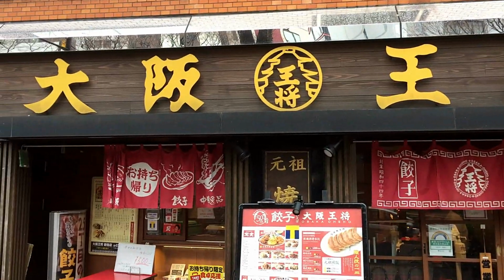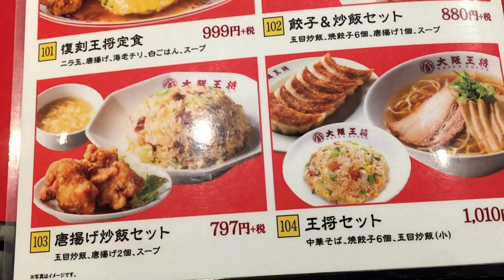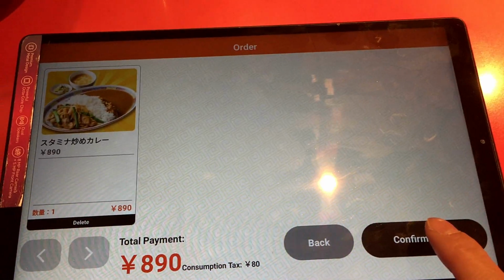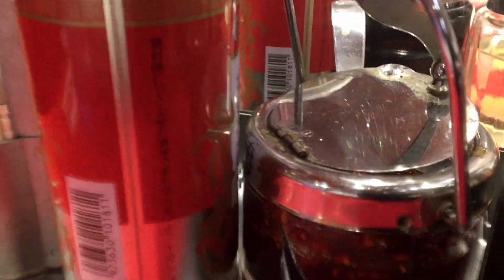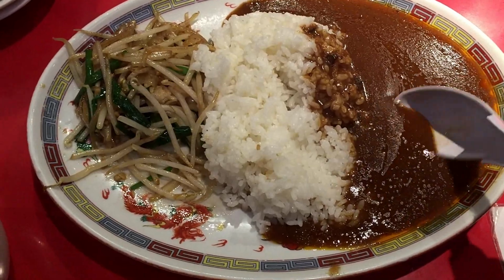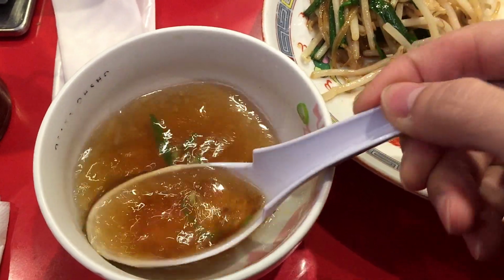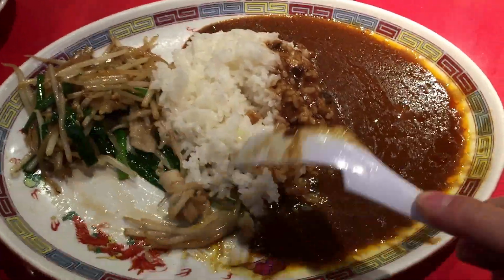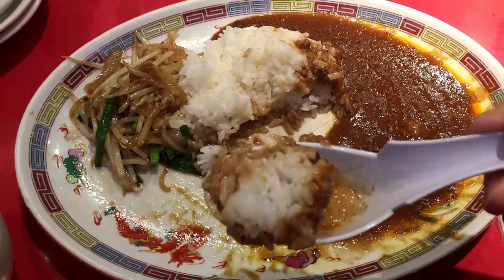#140 Sutamina Itame Curry in Osaka Ohsyo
I tried Sutamina Itame Curry in Osaka Ohsyo at this time. Osaks Ohsyo is one of the most popular Gyoza restaurants in Japan. They have a lot of branches all over Japan. So I think you can find them easily wherever you are in Japan. Enjoy!